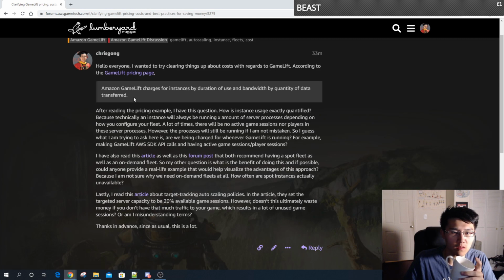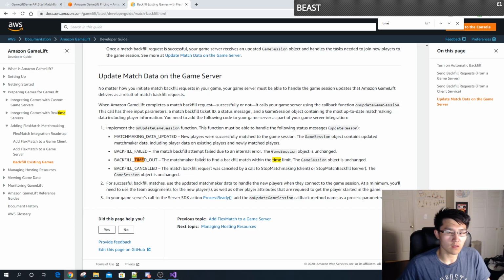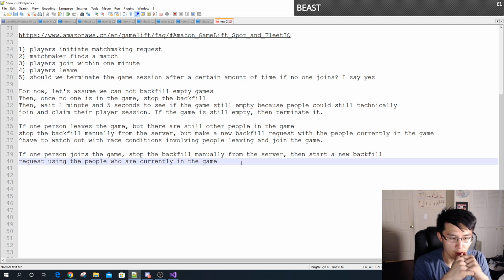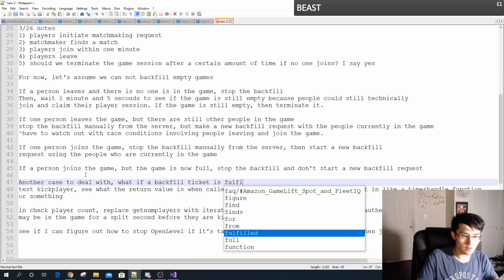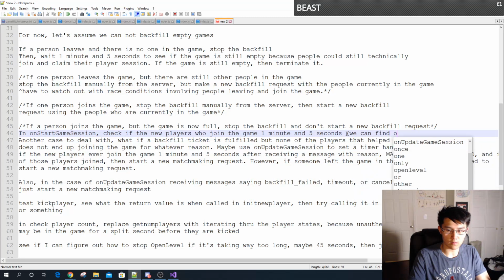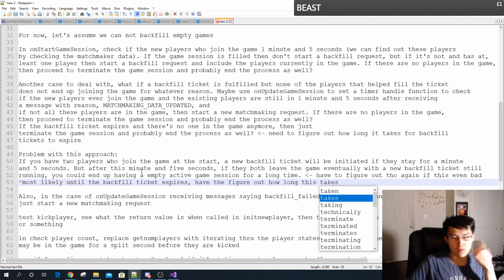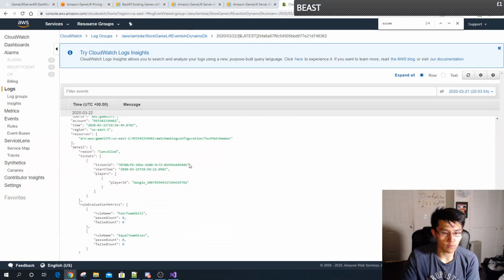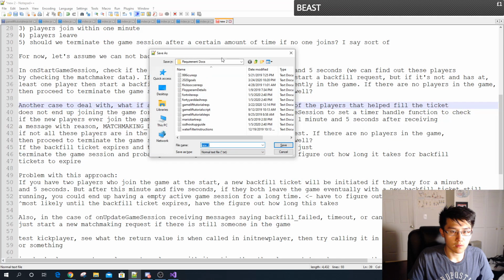Working on Amazon GameLift Tutorials (Testing and Refining Part 5)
We are continuing to refine the tutorial project and to conduct more research on what is left to be done.